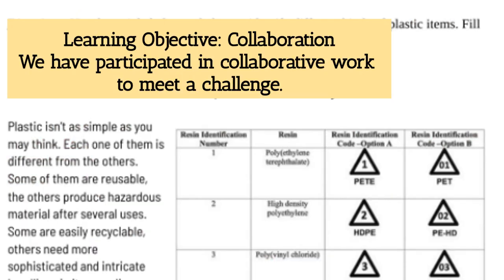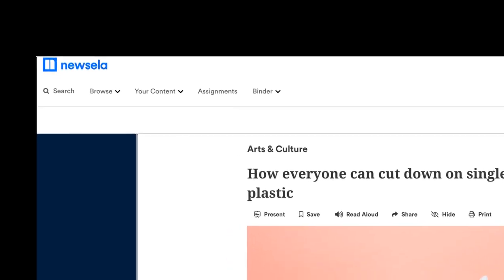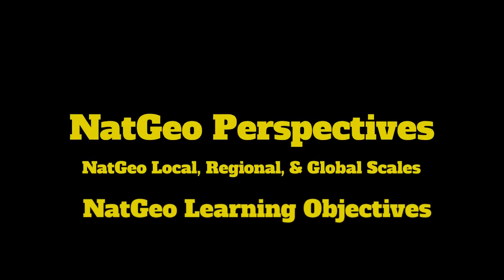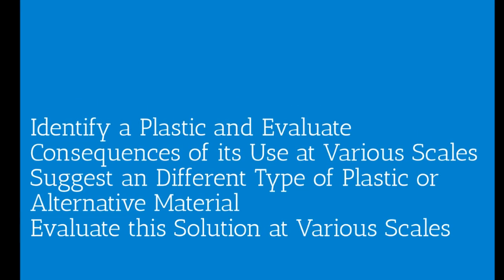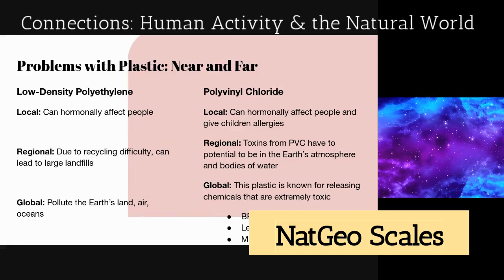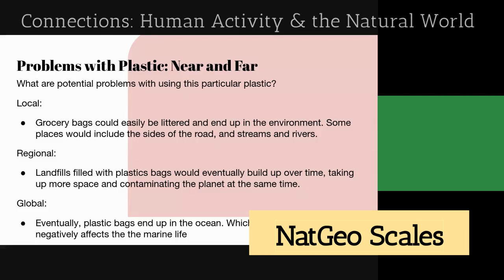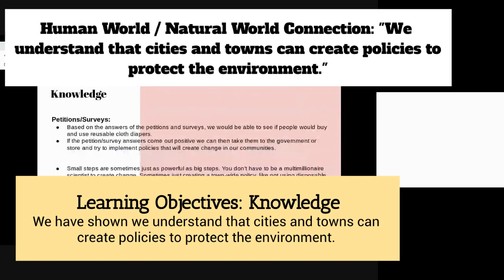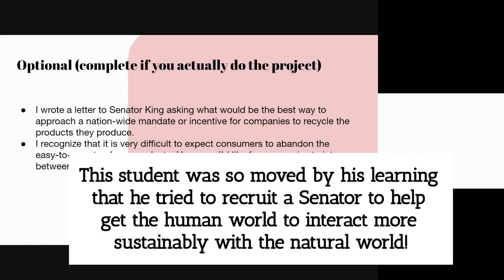David Parr NatGeo Certification 11 19 2020a